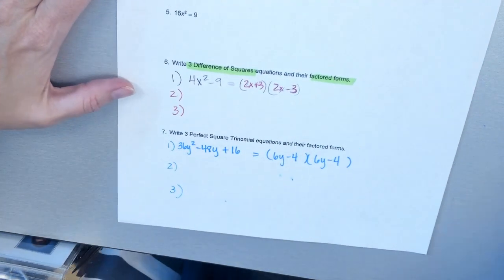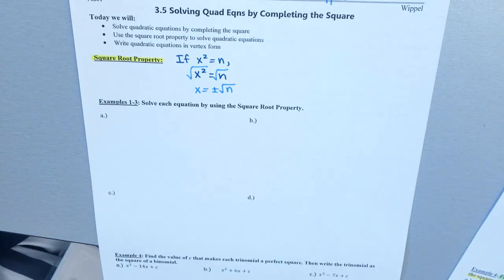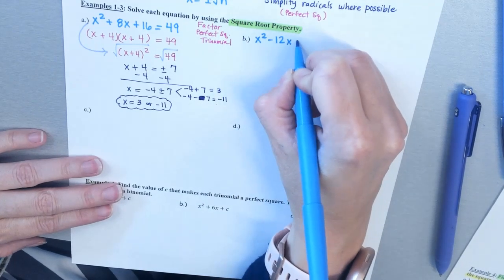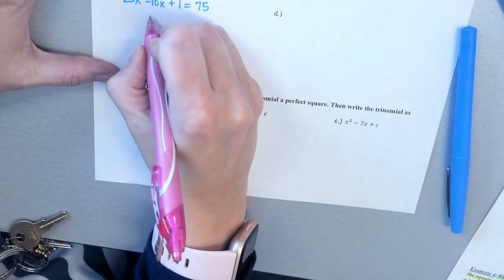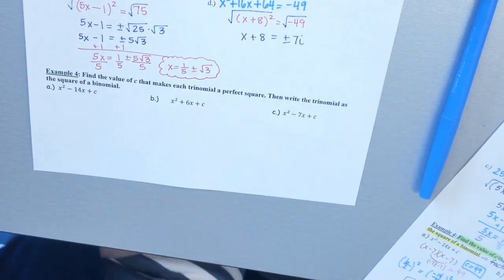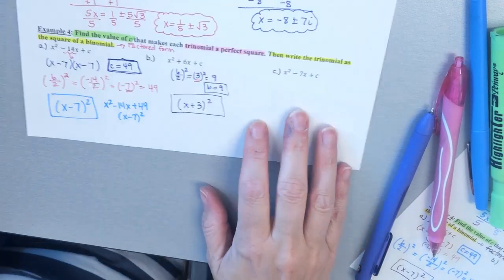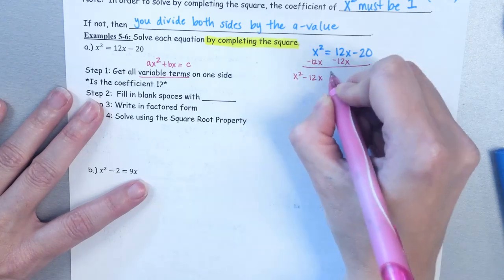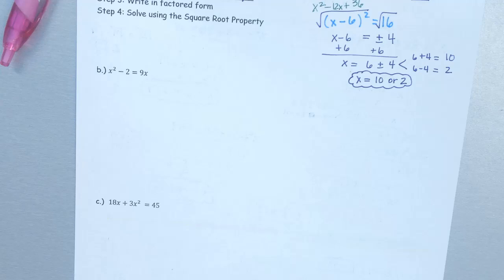3.5 - Part 1 A2H 2024